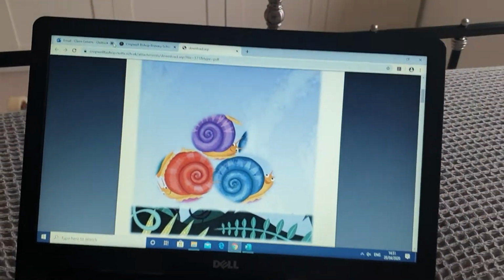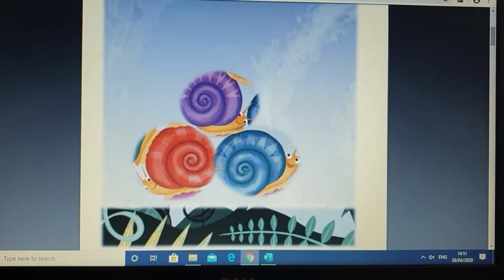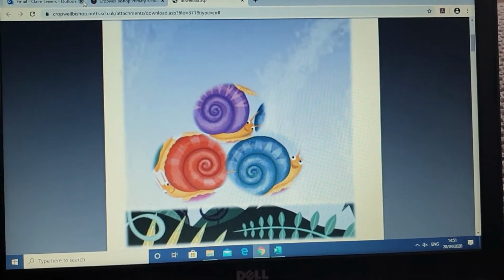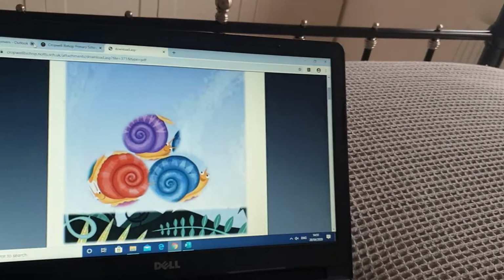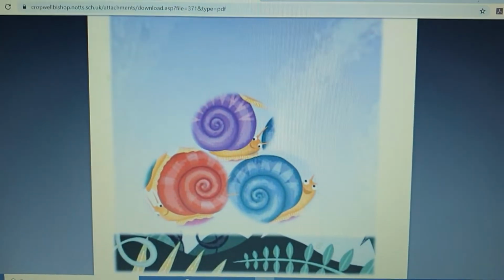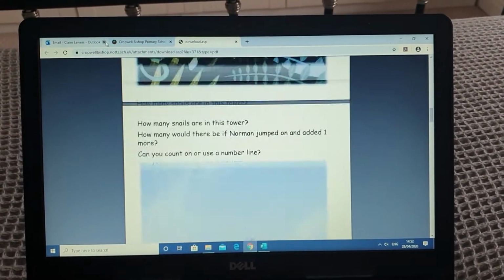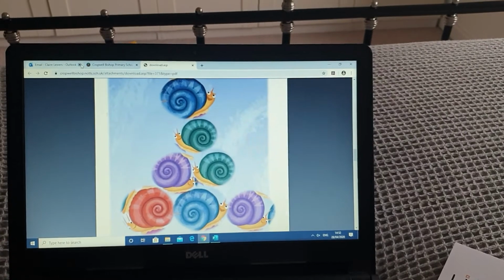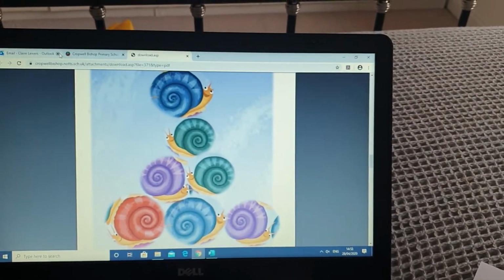Mrs Bird's Home Learning 🐦🏡 One More 🐌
Can you add on one more with a number line?
Can you add on one more in your head?
Can you add on one more from any given number without a visual aid?